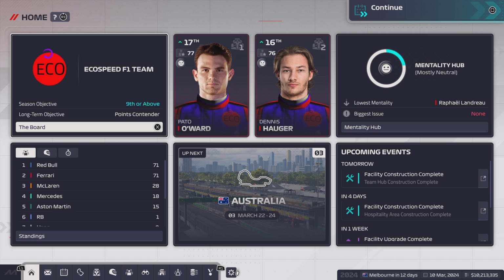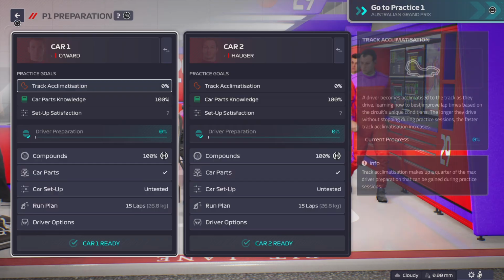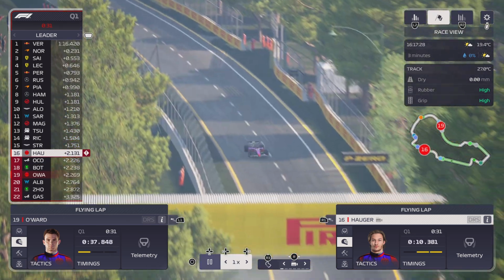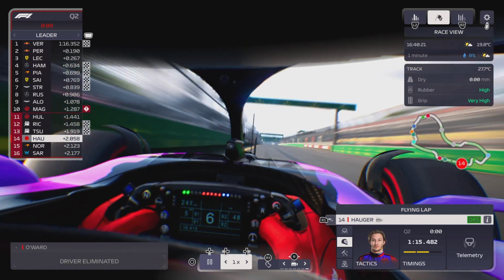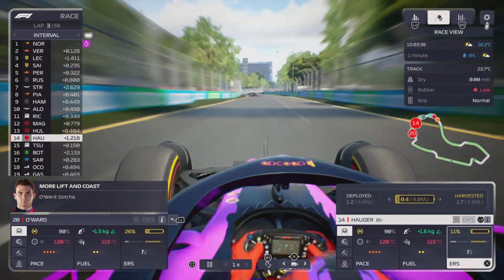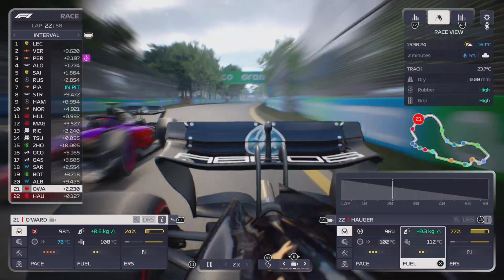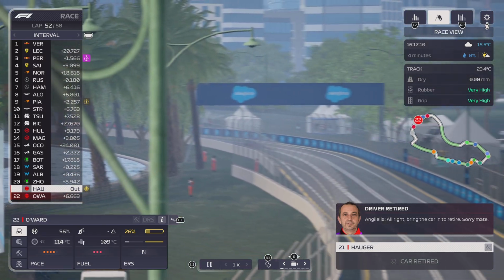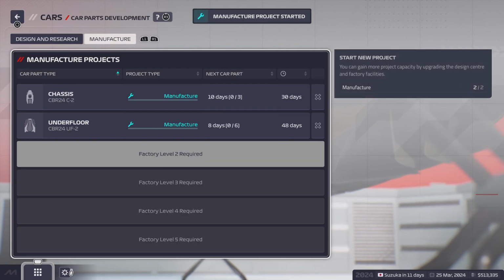F1 Manager 2024 EcoSpeed F1 Team FAILURE DOWN UNDER #3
Hi guys and girl and welcome back to my channel for more f1 24 content and more, todays video we are at Australia down u see with EcoSpeed F1 Team but things don’t seem to go how we planned!!!